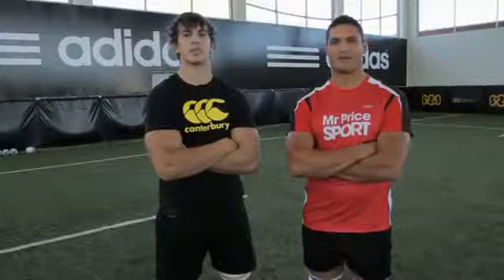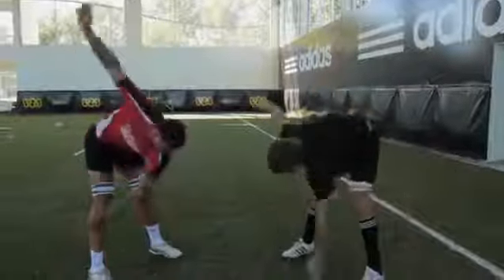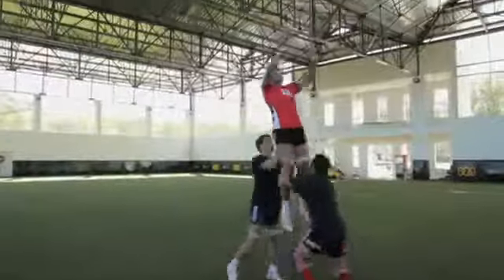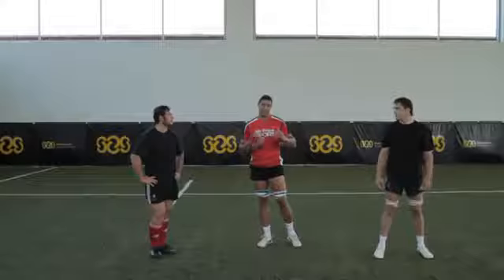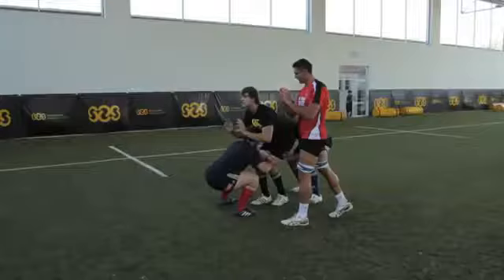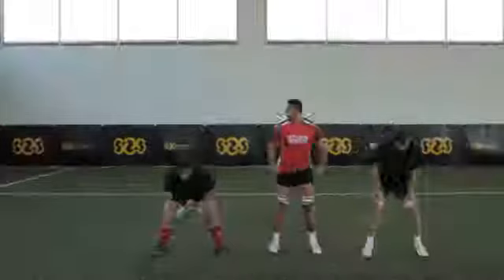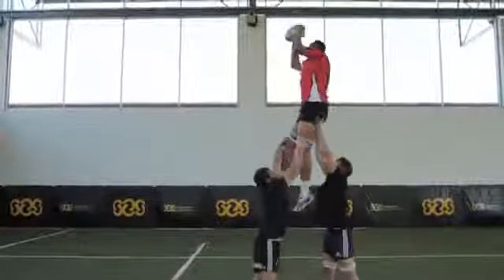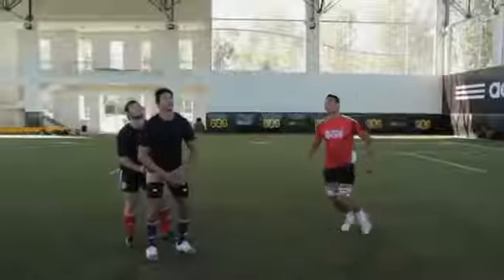Lineout - Lineout Lift